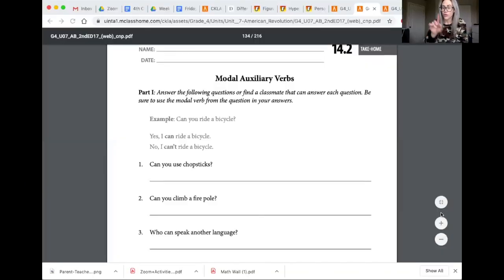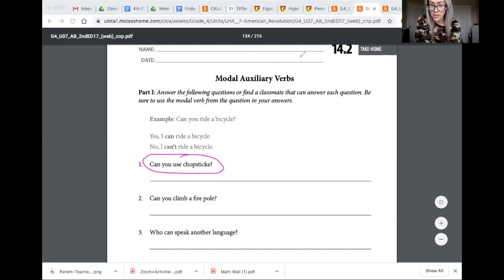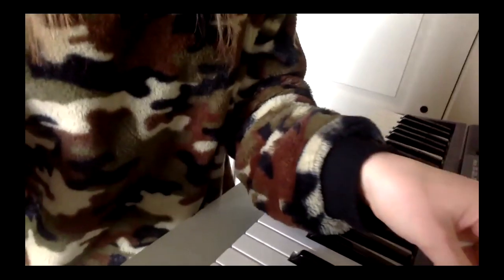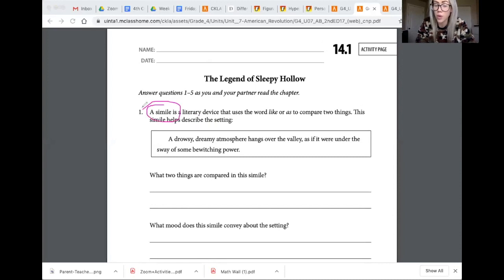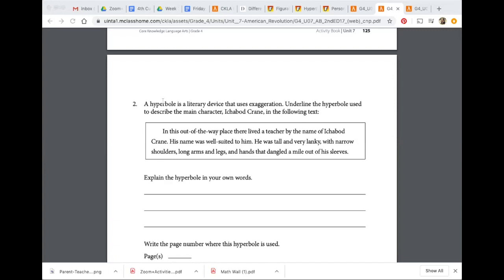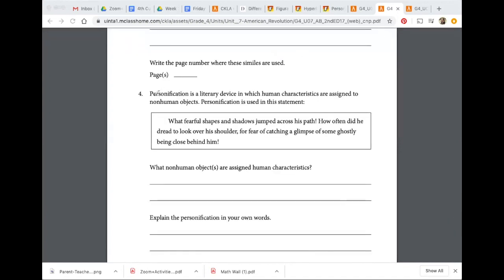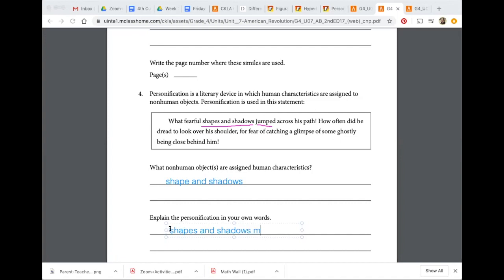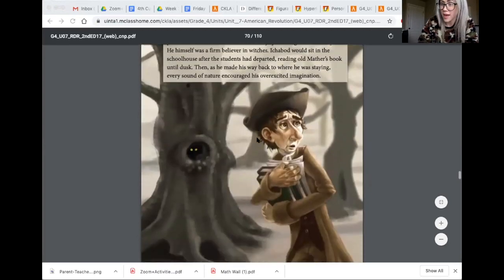ELA Unit 7 - Lesson 14 - 4/27/20 (Helping Verbs & Literary Devices)